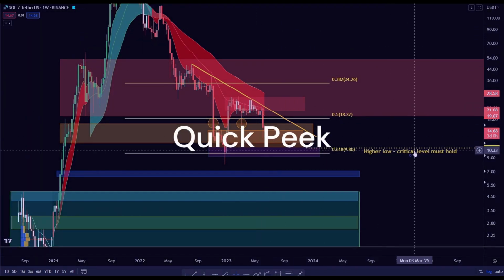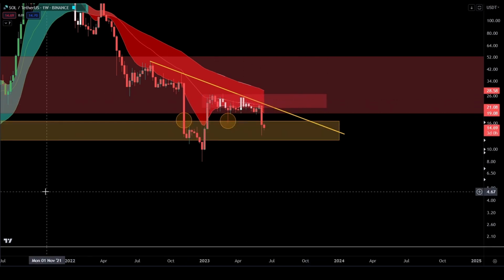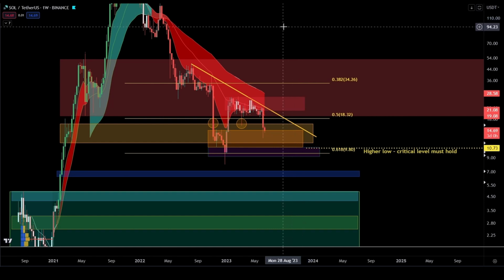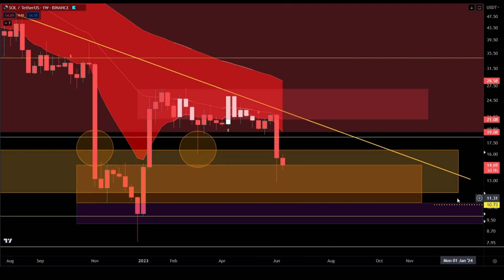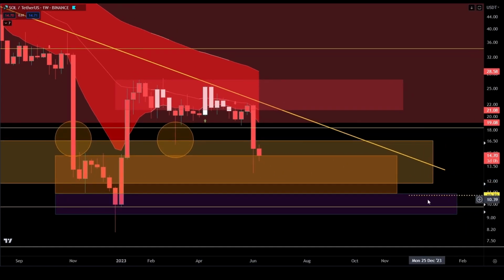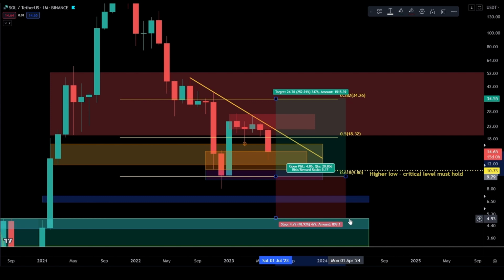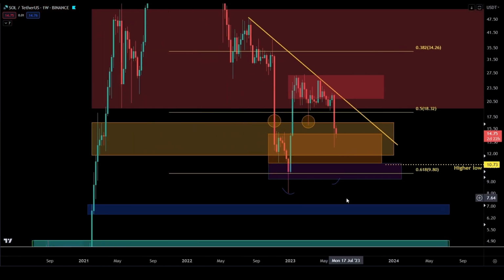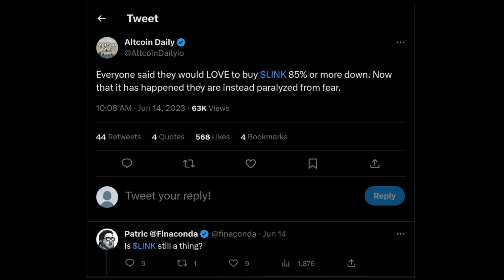Solana chart analysis: PART 2 - What's next?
Solana chart PART 2

We are a brand new channel!

0:00 sneak peak
0:12 intro
0:44 how we structure the TA
2:48 zoom in and see what's next
3:08 what does the orange box mean
4:08 price is currently resting above here
05:54 potential accumulation
6:25 risk reward
08:20 future narratives
09:00 altcoin daily tweet about fear
09:40 outro